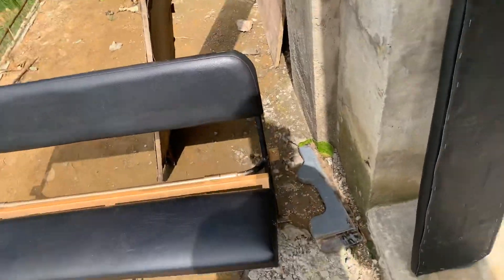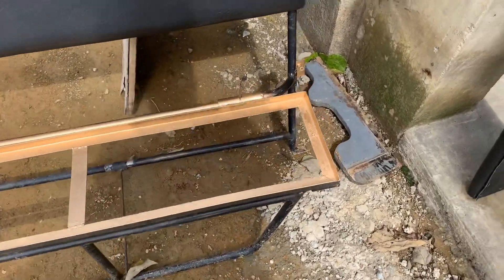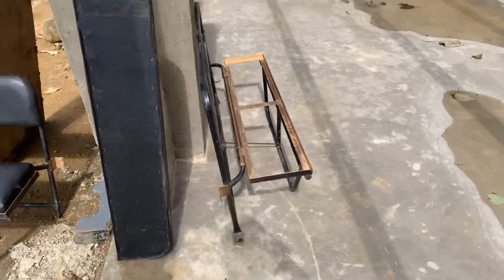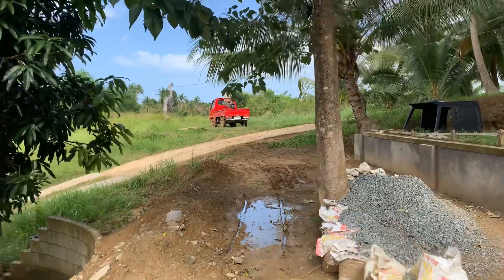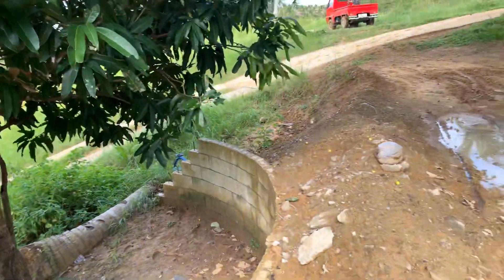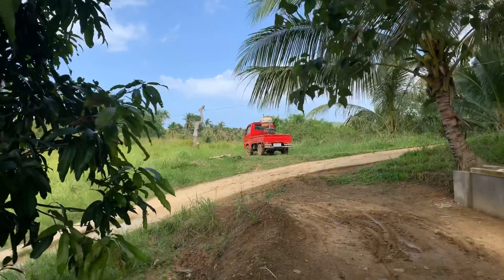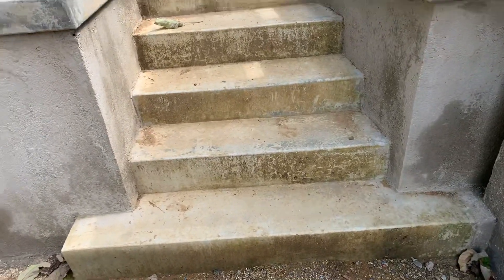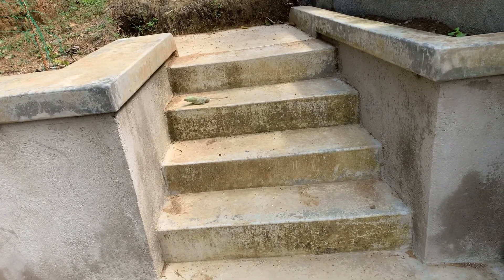Thank you Rado / mixer